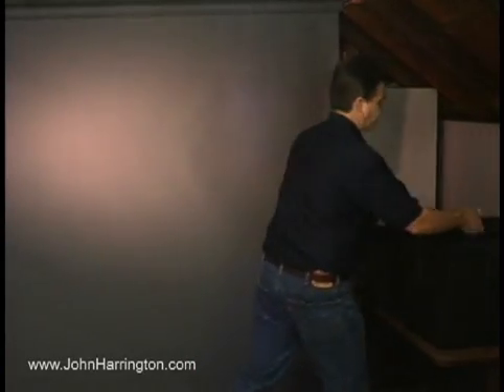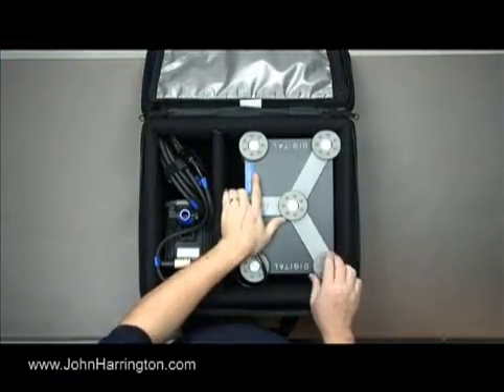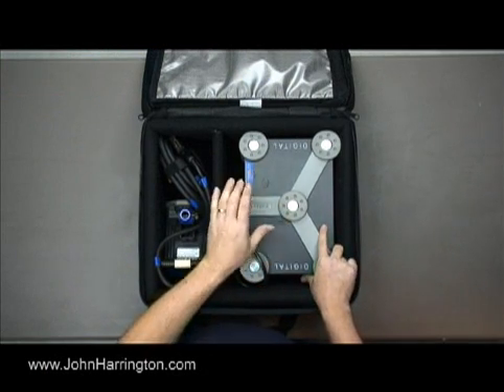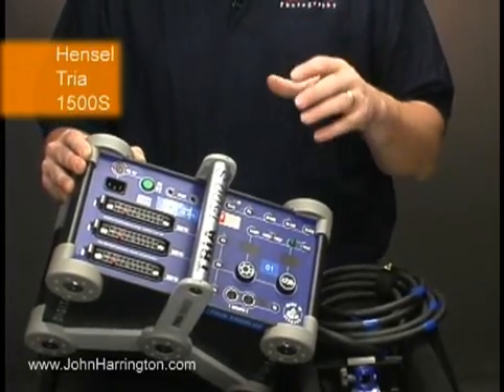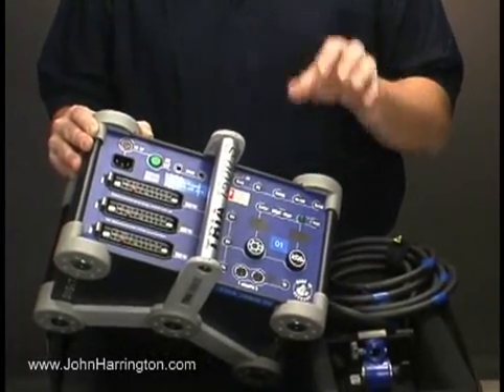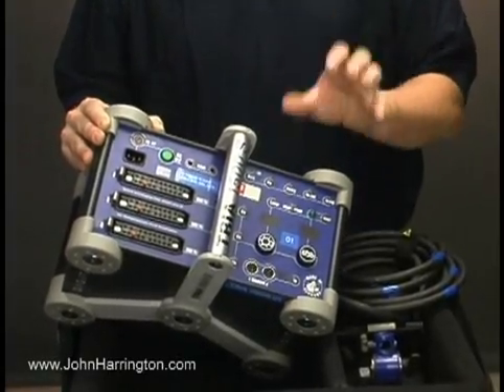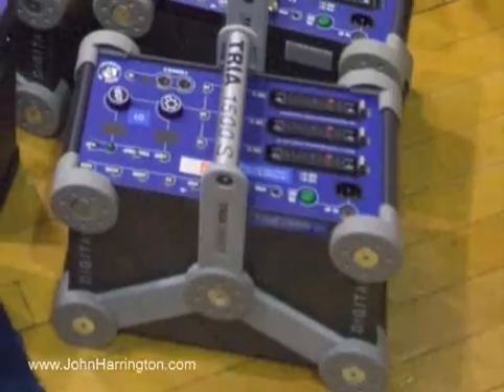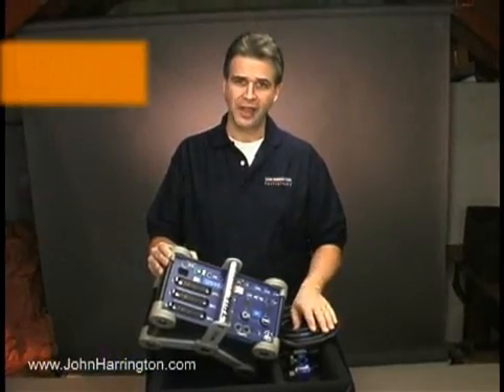John Harrington-WHAT WE USE - Hensel Tria 1500:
Transcript of this video:

Hi, I'm John Harrington and we're going to break out and break down the wide variety of equipment we use to deliver images to our clients. Next we are going to show you one of the equipment kits we use when we are traveling on assignment. Each kit is different and has a very specific purpose. So lets take a look.

We use a fair amount of 1500 Ws units as the give off a great deal of power. These are in a medium size Versa Flex case.

We really like these Tria 1500 Ws packs. One of the great things about them is the adjustability in 1/10 of a stop increment. We have an audible signaling telling us the pack is ready, we can slave it if we are not using pocket wizards, and we have a slow button.

The slow button allows us to use these in a household setting where the amperage we would be drawing off of the packs is not as high as we might in a business or industrial setting and we risk blowing a circuit in a house. So, by hitting the slow button it does slow down our recycle time but in the end we minimize the likelihood we are going to pop a circuit. There are 3 plug-ins here.

This is a secondary unit to what we normally take as our main kit. So a 1500 Ws pack just allows us to take that much more power with us. So we just carry this pack with one additional head.

This unit has just one head and is meant to be complimentary to our main kits. When we need to add another 1500 Ws Tria, we actually have a second Tria pack. So we can divide up 1500 Ws with a pack and a head and another pack and another head.